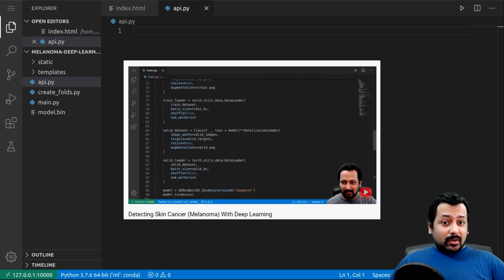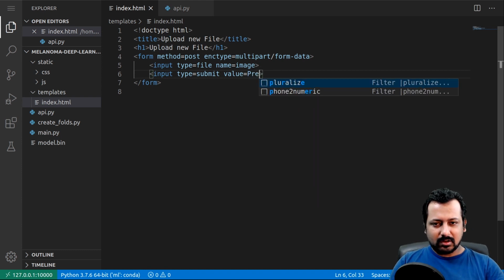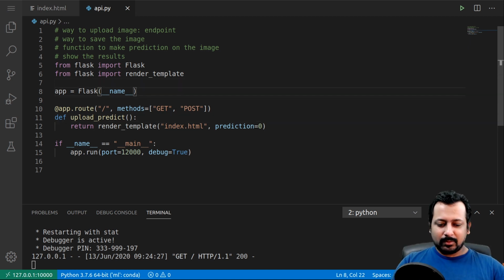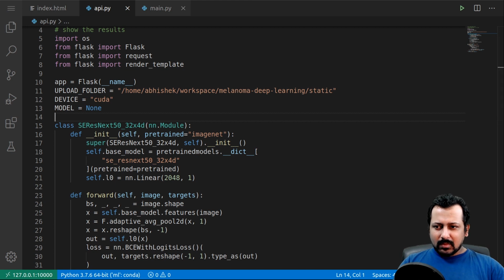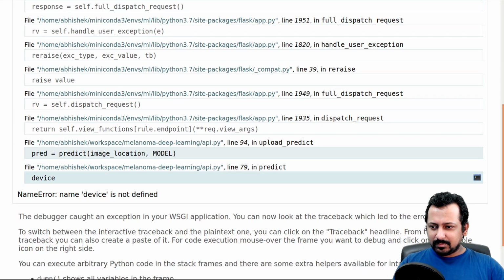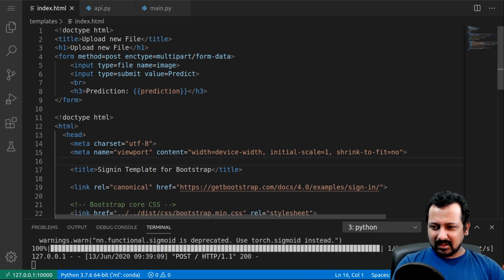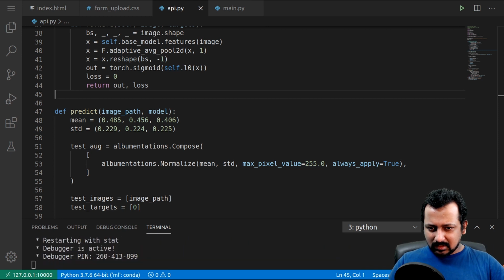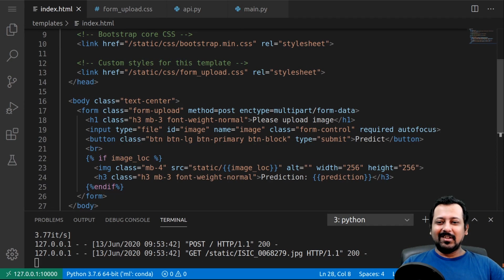Build a web-app to serve a deep learning model for skin cancer detection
In this video, I show you how to create a web application from scratch to serve a DeepLearning model to detect skin cancer ( melanoma ). If you are not familiar with the model, take a look at this video

We will be using Flask for this tutorial along with jinja2 and bootstrap.